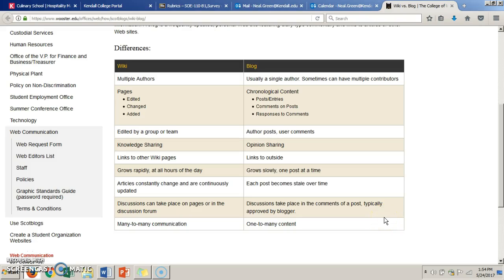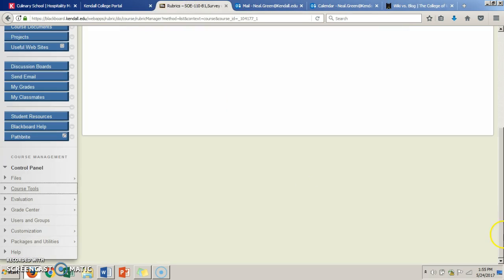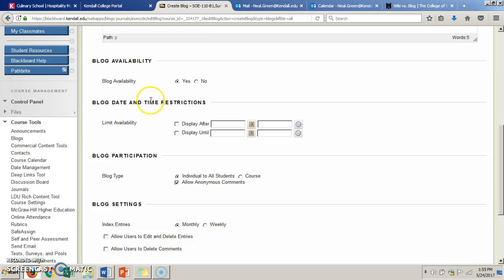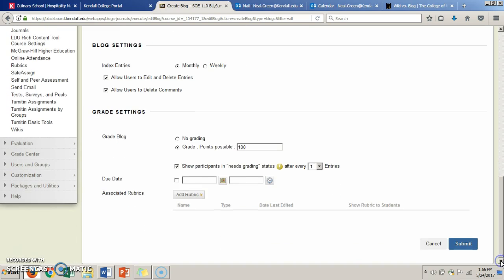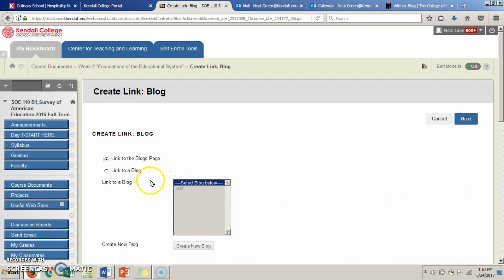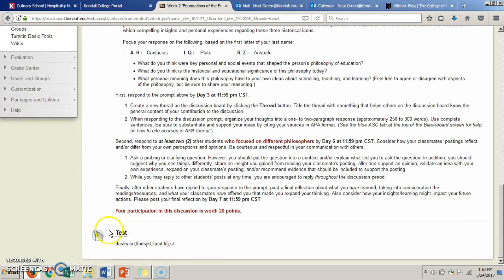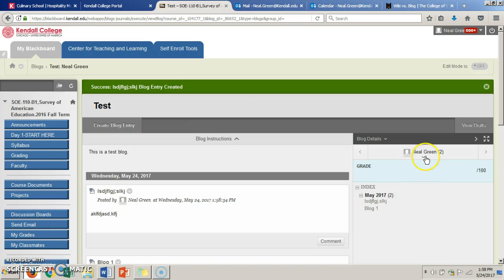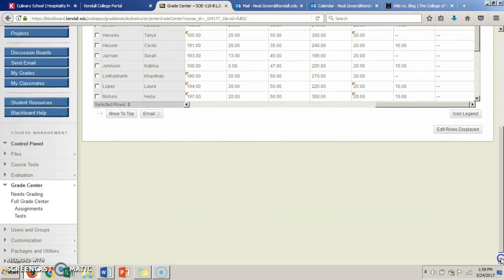Blogs vs. Wikis in Blackboard